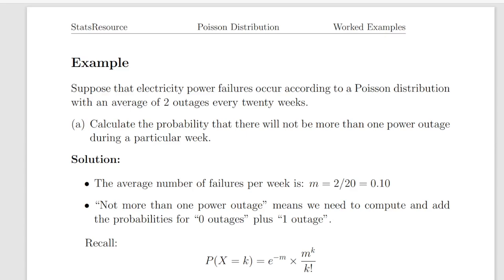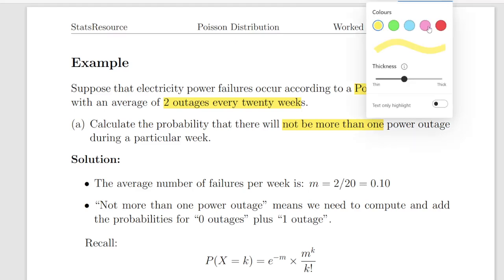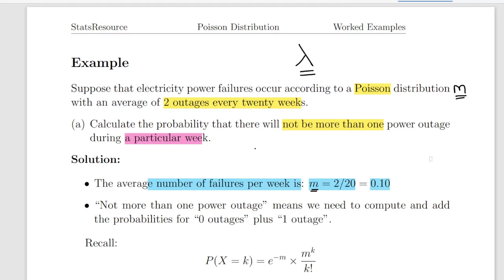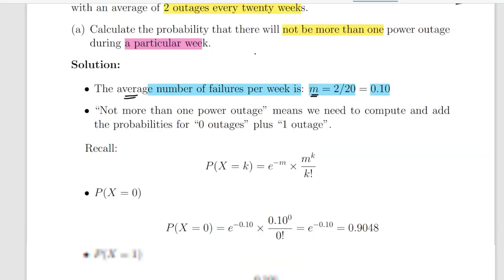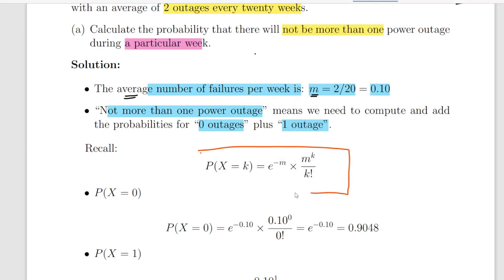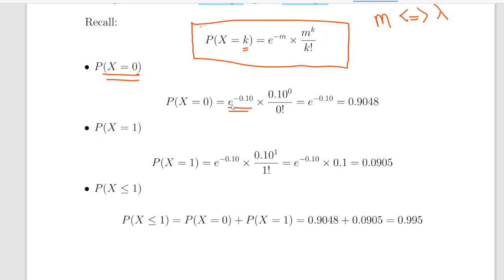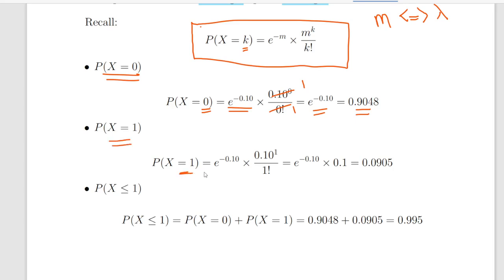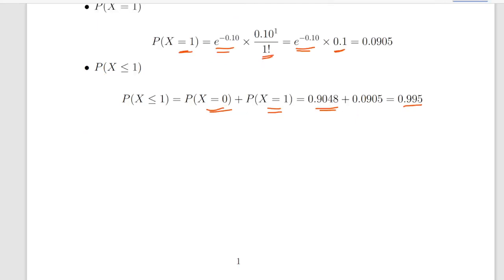Poisson Distribution - Worked Example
StatsResource.github.io - Probability Distributions - Poisson Distribution